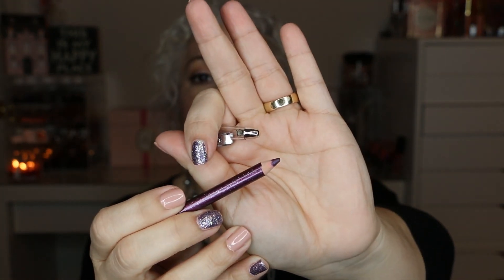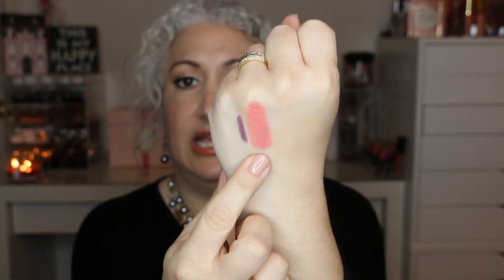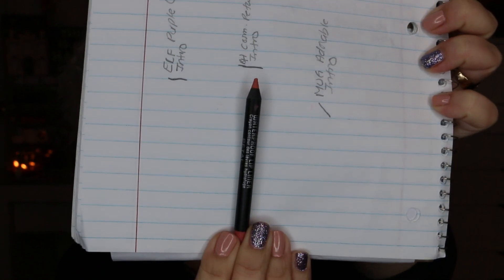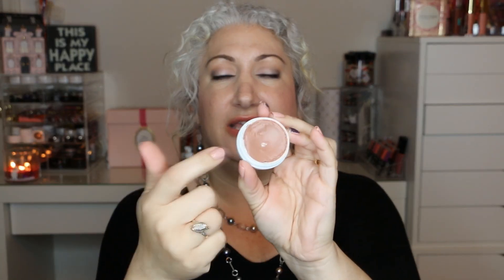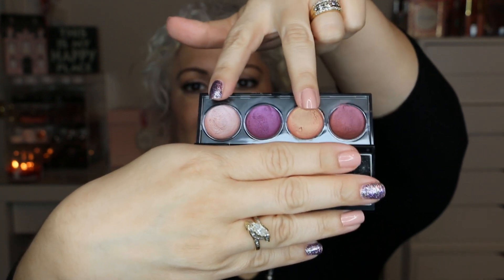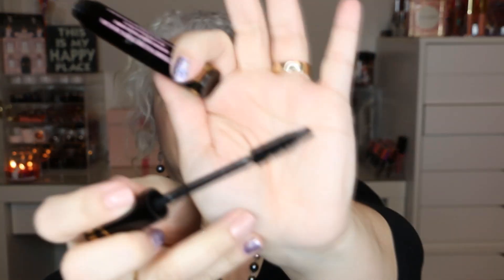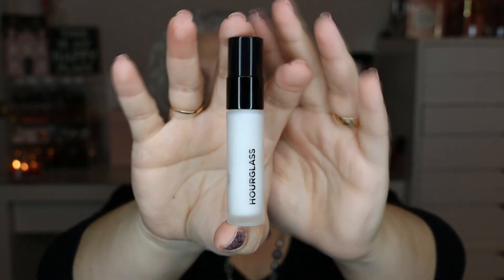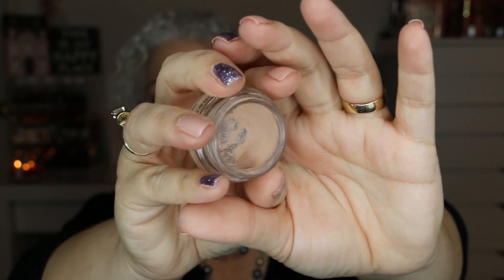Project 10 Pan 2016 Intro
I'm giving Project 10 Pan a try so here we go.  I hope you guys enjoy and if you're doing this, please let me know in the comments below as I would love to know what you are working through or see a video if you make them.  Below are some other projects I'm participating in for you to check out if you haven't already.  Have a great weekend!

With Love,
Cherise xoxoxo

Facebook: Brown Eyed Girl Cherise